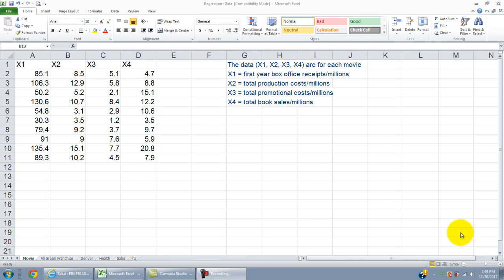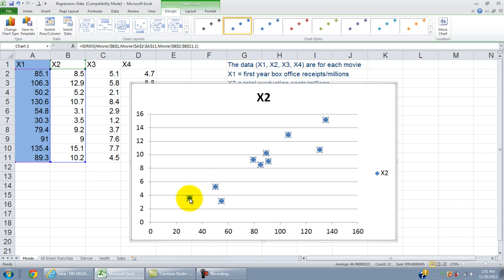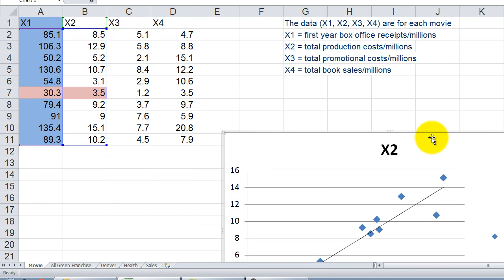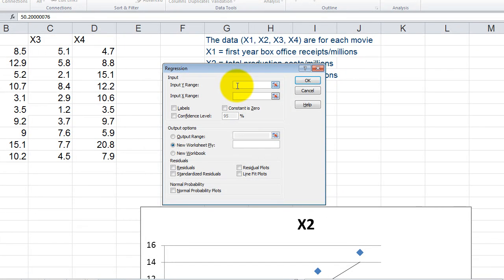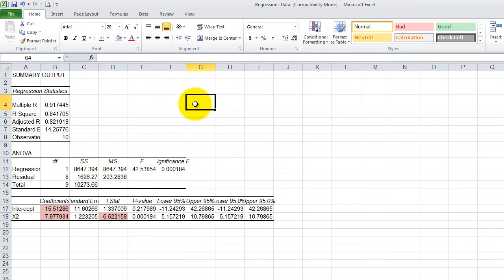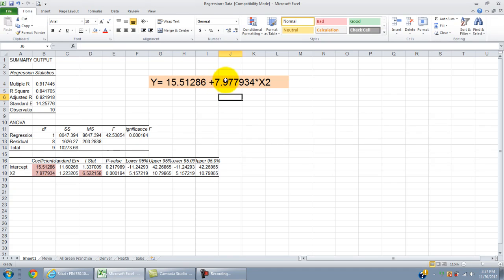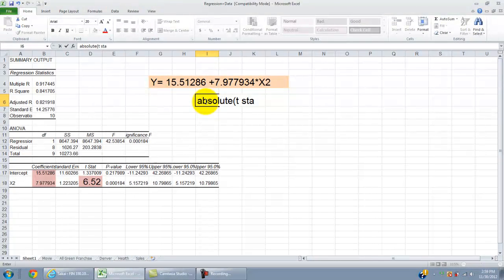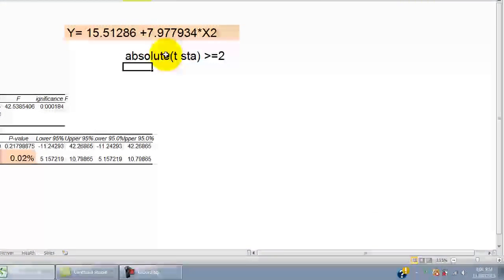Regression1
Simple regression analysis